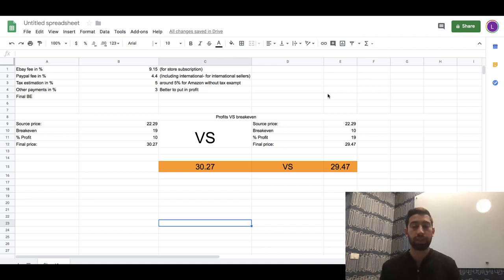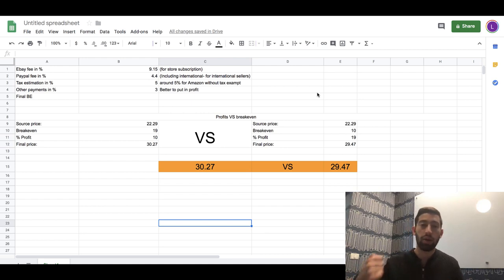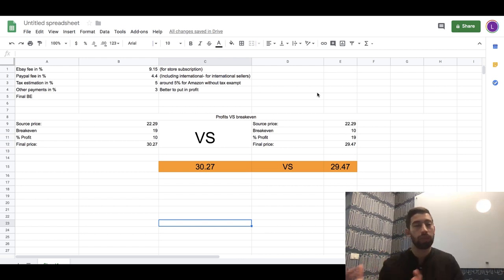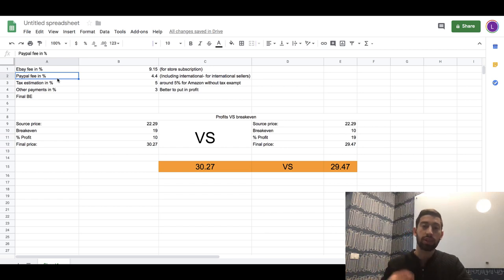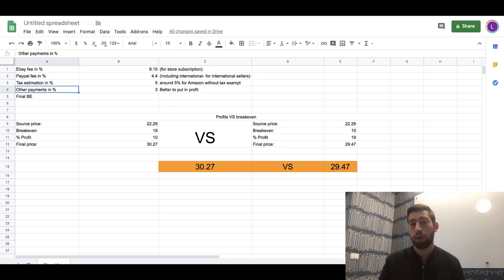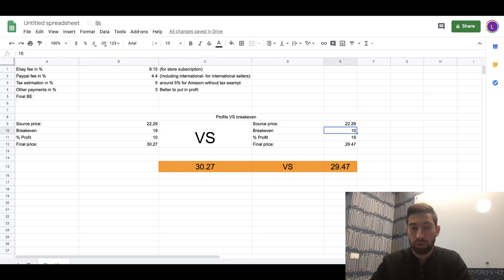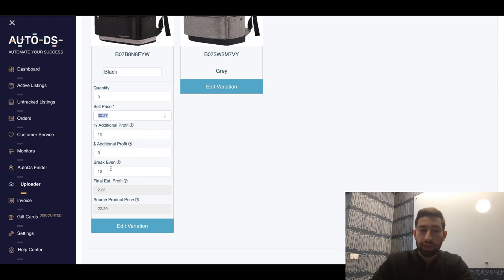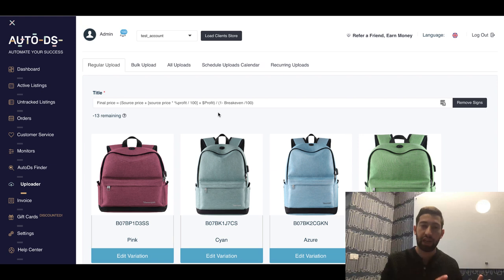What is the difference between breakeven and % profit and how to calculate? MUST-KNOW Explanation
Did you ever wonder what are the differences between 10% profit and 19% breakeven vs. 19% profit and 10% breakeven?

In this video, I'll show you the differences and how you can calculate them it correctly

AutoDS is an all in one Dropshipping platform which includes:
✅ Stock & Price-monitoring